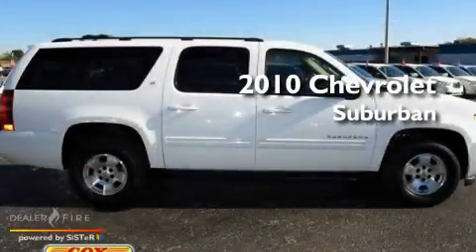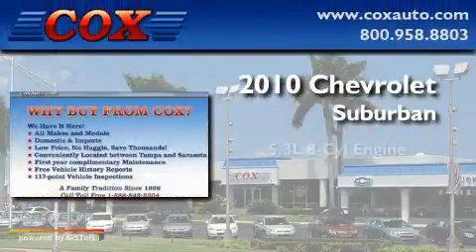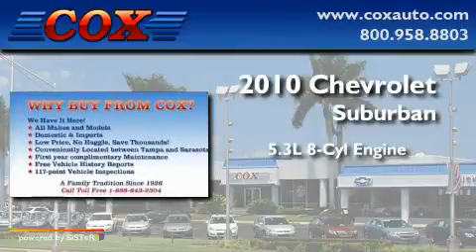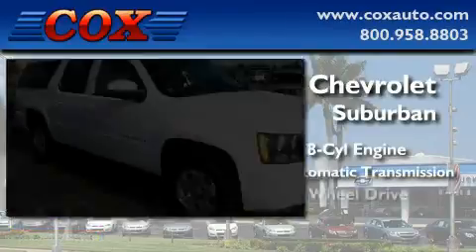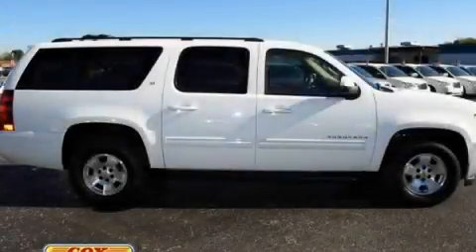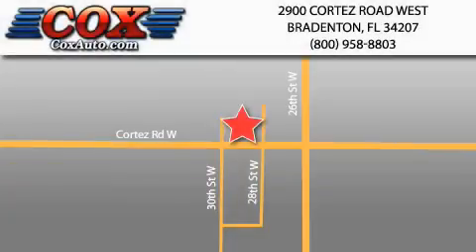2010 Chevrolet Suburban Sarasota FL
Year : 2010

 Make : Chevrolet

 Model : Suburban

 Engine : gas/ethanol v8 5.3l/325

 Trans . : automatic

 Exterior : white

 Miles : 17,250

 Interior : tan

 Cox Automotive

 2900 Cortez Road West

 2010 Chevrolet Suburban Bradenton FL